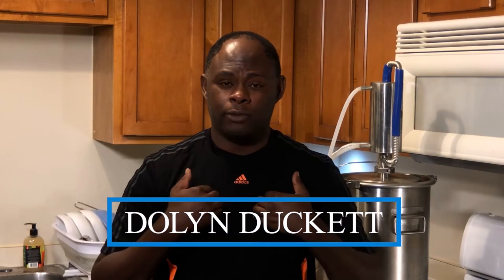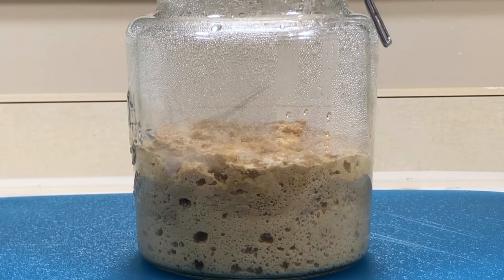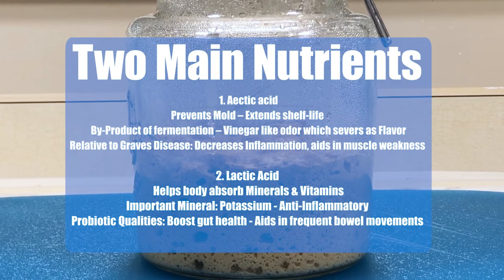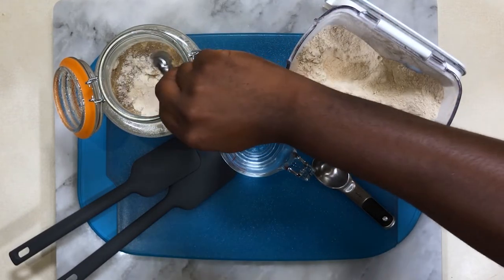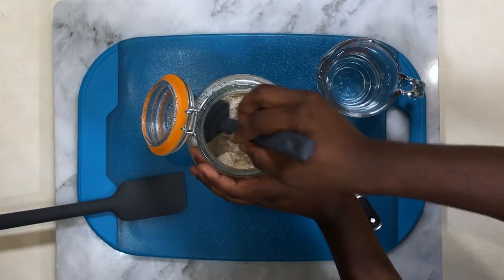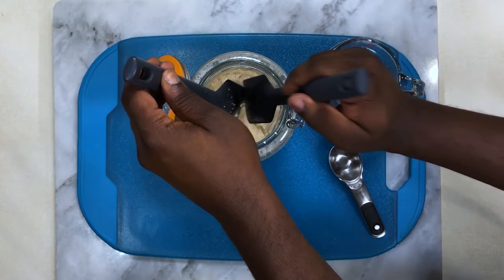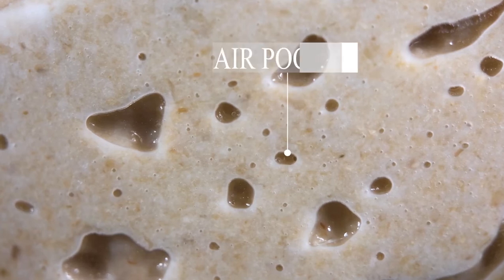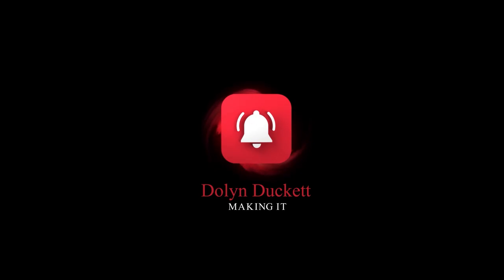Fresh Yeast Part 2: Feeding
In day two of our “Fresh Yeast” project I’ll show you how to Feed your Yeast,  keeping them alive and healthy!

Below is a list of what you’ll need to follow along:

Spatulas
Yeast Culture(From Part 1: Establishing The Culture)
A paring knife
Distilled water heated to 90 degrees Fahrenheit.
King Author white whole wheat flour.
A glass jar with an air-tight fitting lid.
A draft-free area with a temperature of at least 75 degrees Fahrenheit.